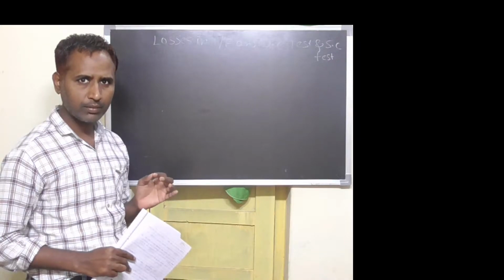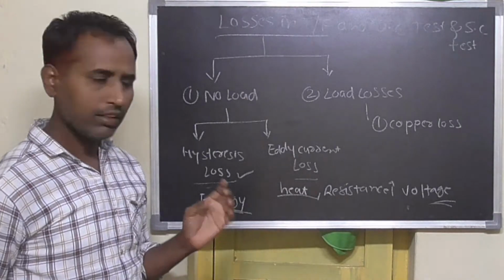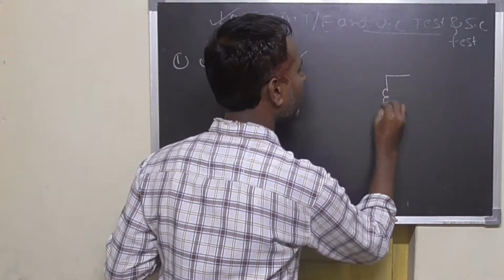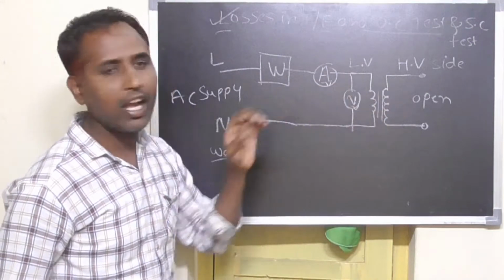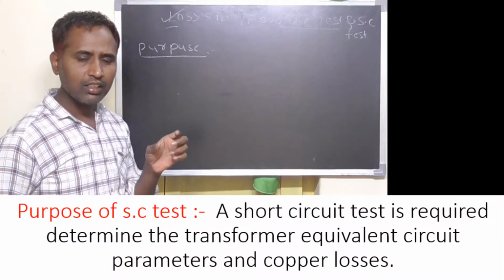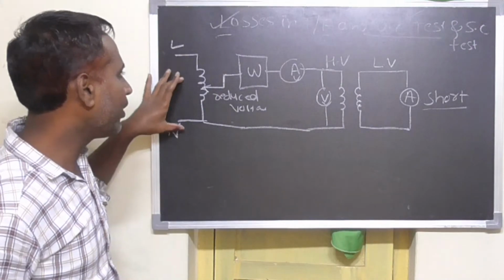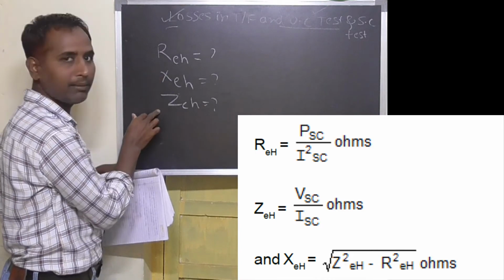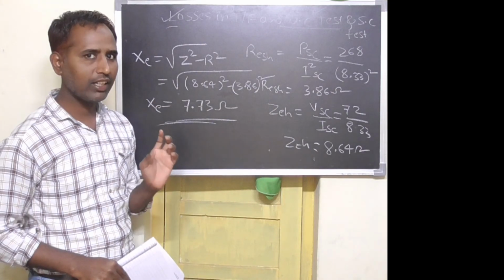OC Test and SC Test on Single Phase Transformer: Analysis and Procedure